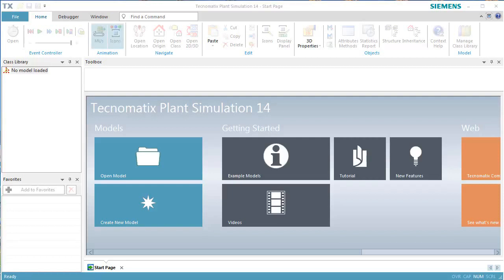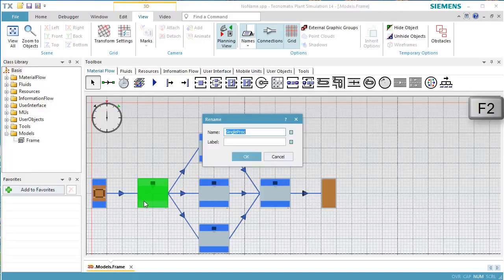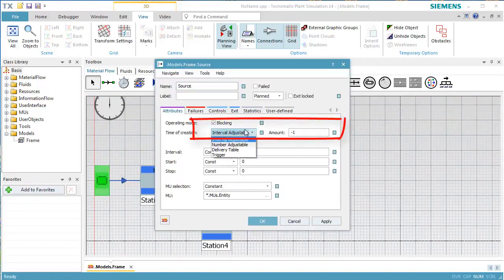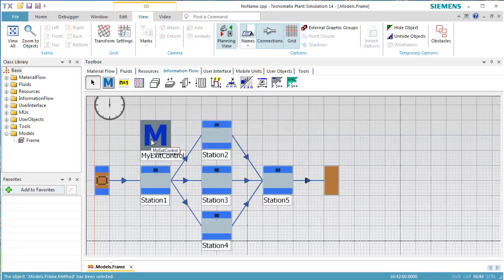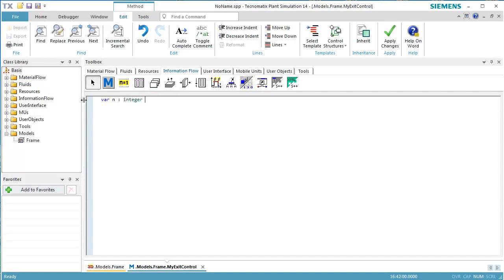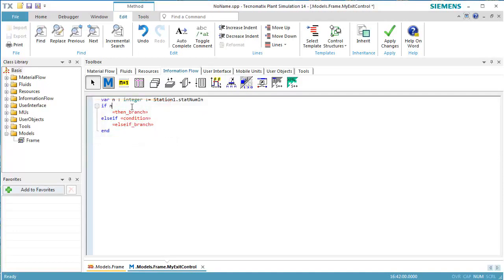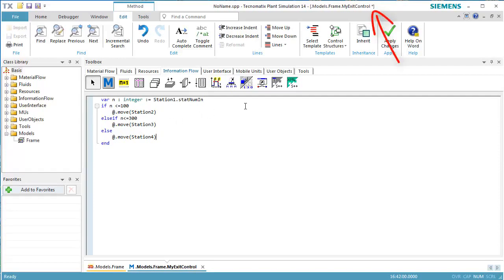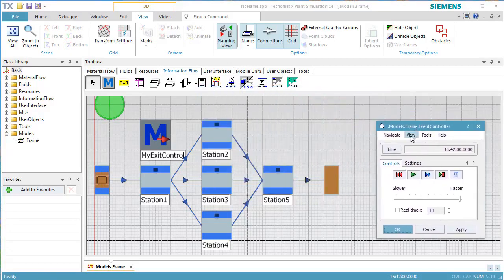Creating Your Own Exit Strategy